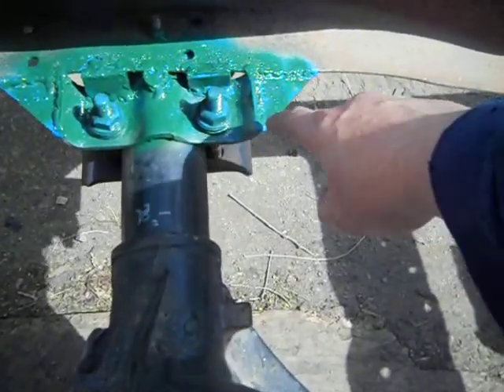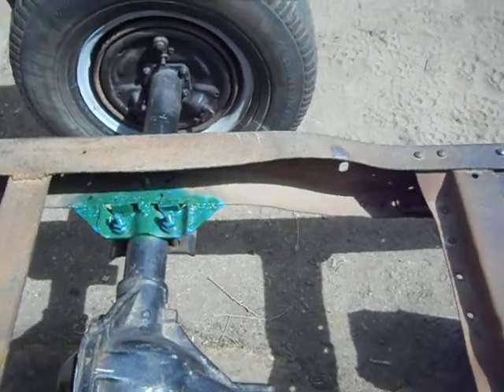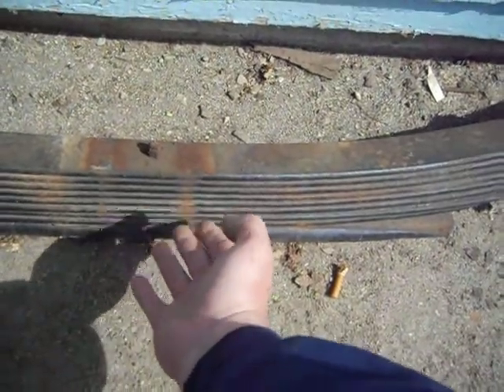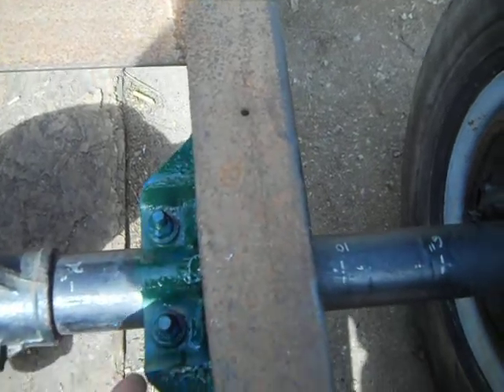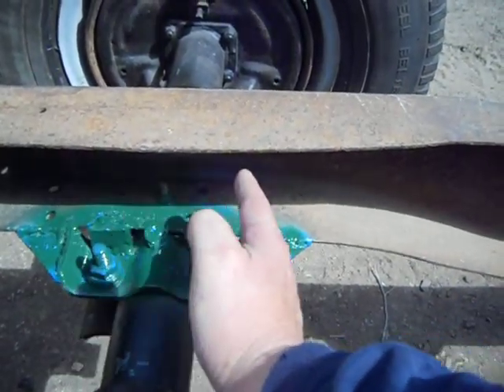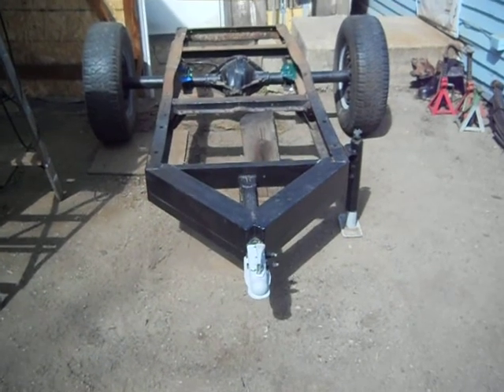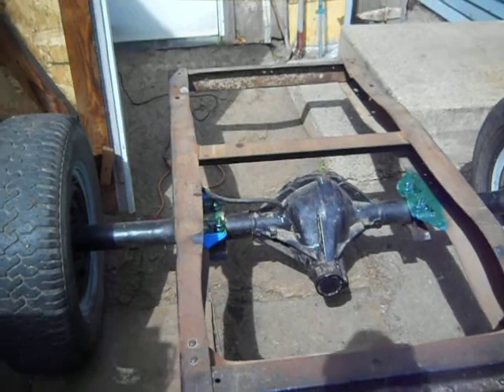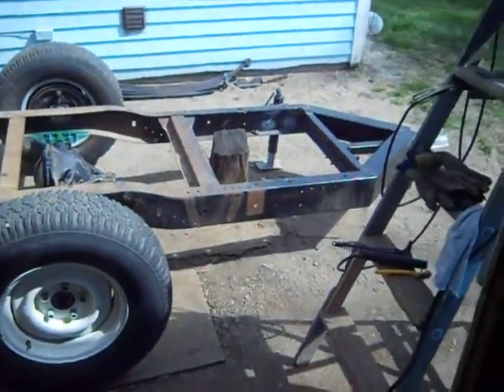garden tractor trailer part 2.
part 2 of project where I show how I mounted axle to frame